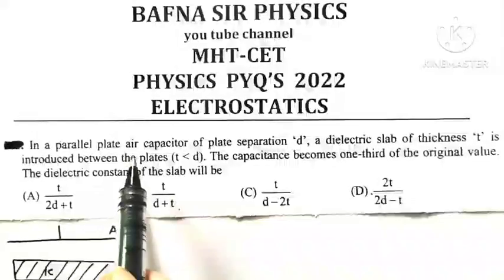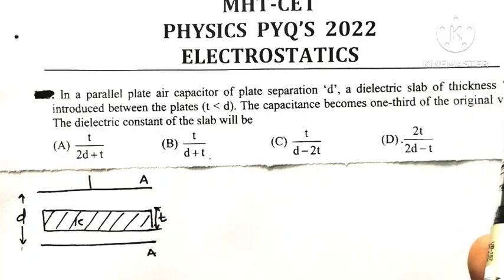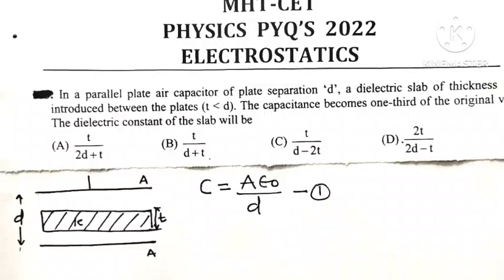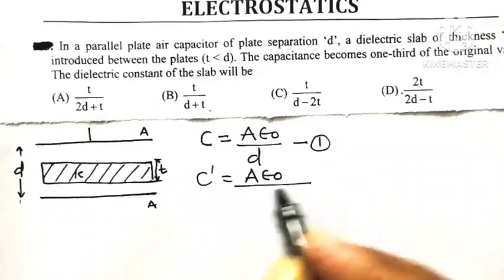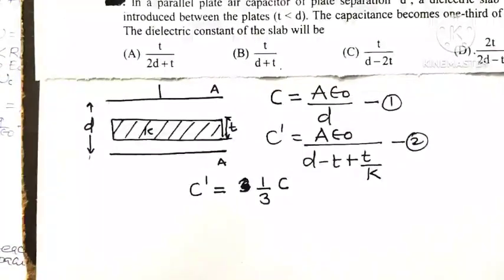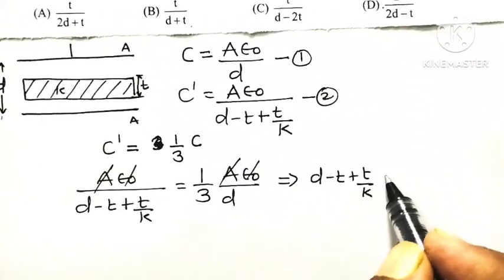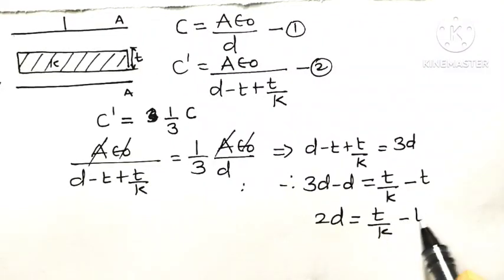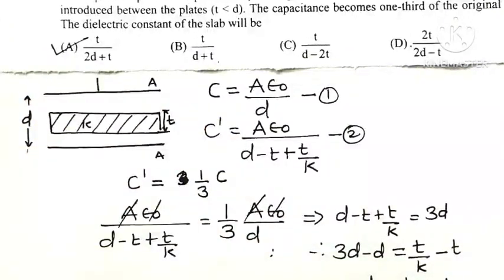MHT CET PHYSICS MCQ| PYQ 2022| ELECTROSTATICS | BAFNA SIR PHYSICS